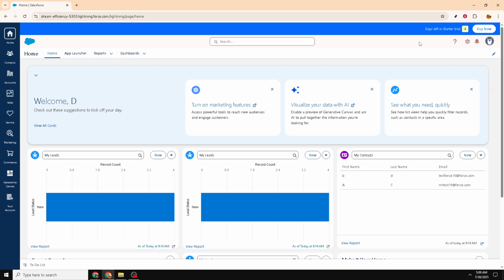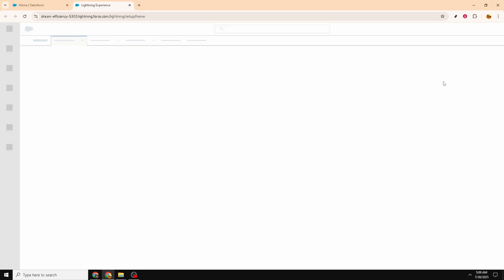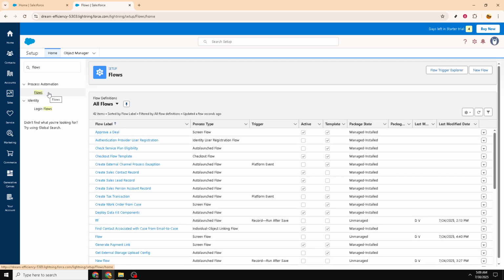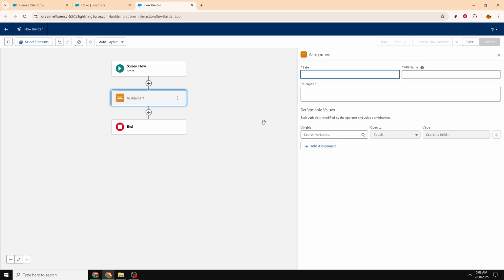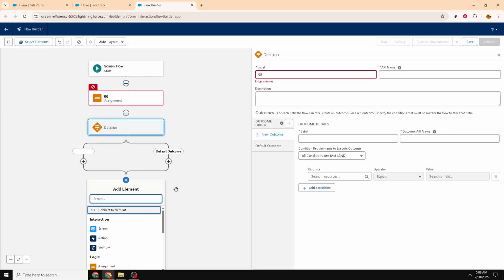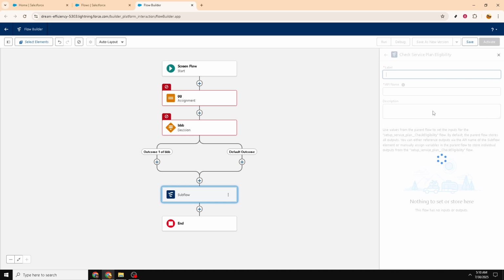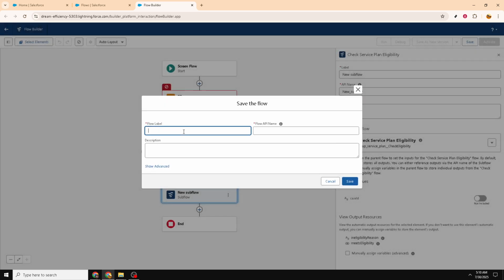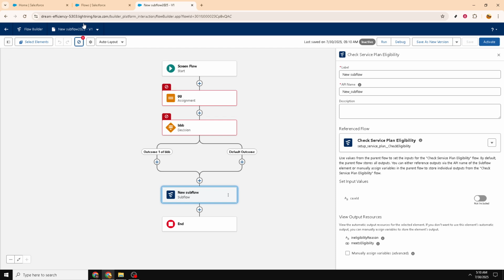How to create and add Sub Flow in Salesforce { 2025 edition }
How to create and add Sub Flow in Salesforce